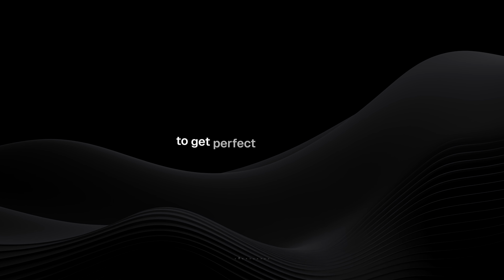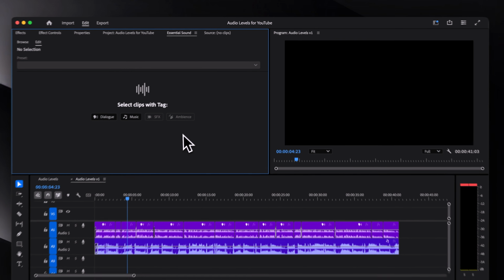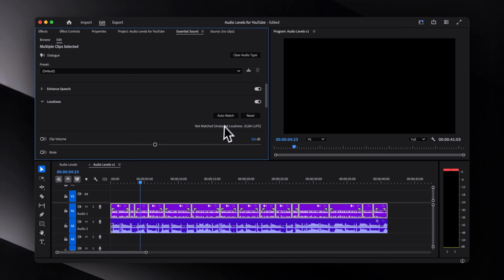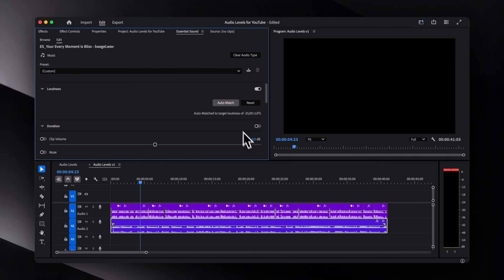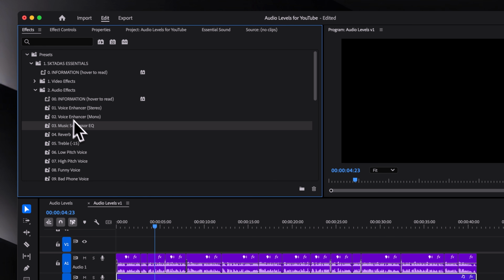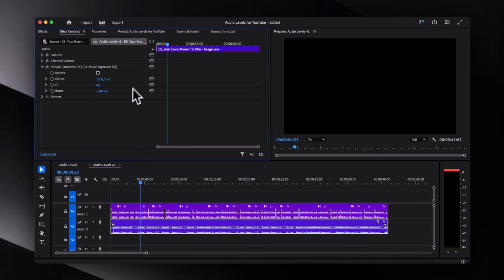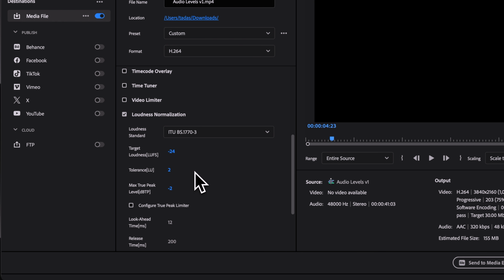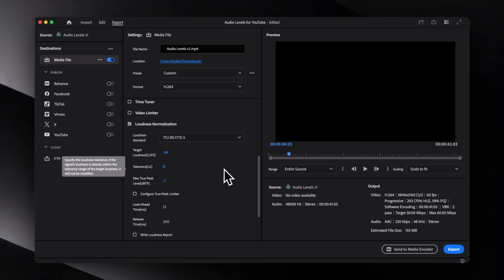Perfect Audio Levels for YouTube (Premiere Pro Tutorial)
Cut your editing time in half, instantly

Learn how to improve audio quality by setting the perfect audio levels for YouTube videos inside Premiere Pro 2025. This tutorial covers loudness normalization, dialogue volume, background music balance, and the best audio settings for clear and professional sound.